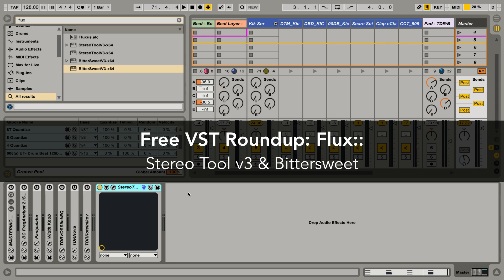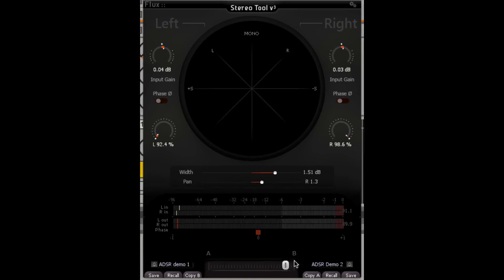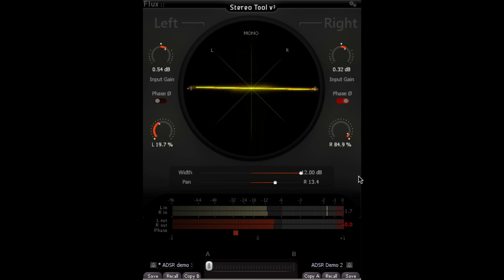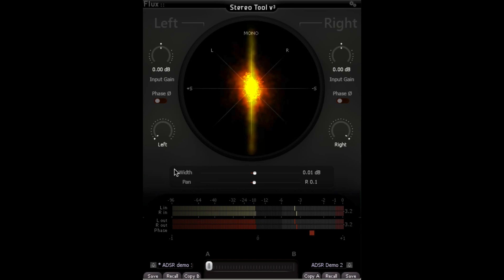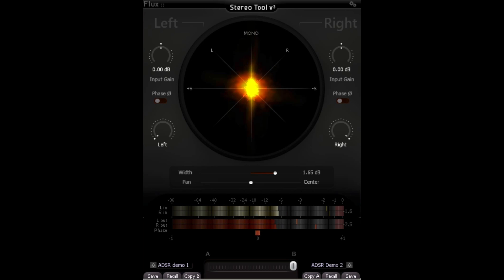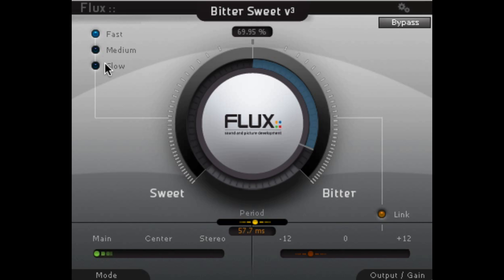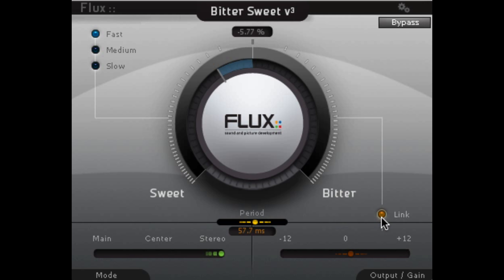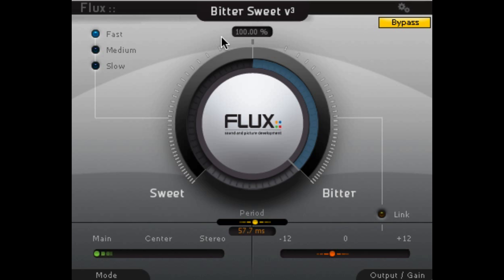Flux Stereo Tool & Bittersweet Transient Shaper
With this new ADSR Series, we explore the best and most interesting of the freeware mixing and production tools available on the web.   In this video, ADSR Instructor Stephen Ellestad discusses the free plugins available from FLUX , demonstrating the basic functions and features of two useful mixing tools, including:

Stereo Tool v3 - Stereo Field Metering & Management Tool
Bittersweet - Transient Shaper

-- ADSR --